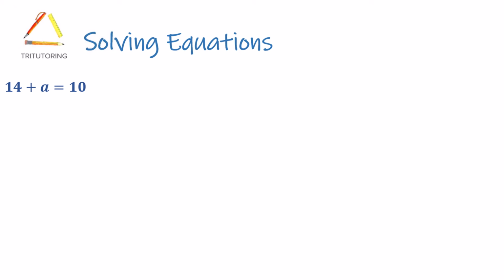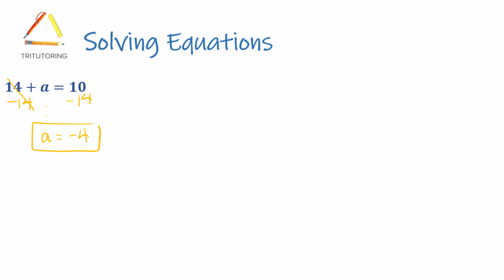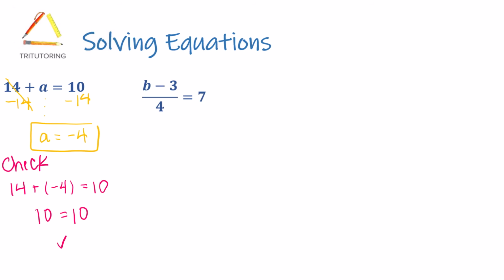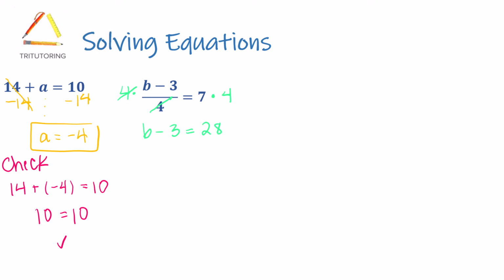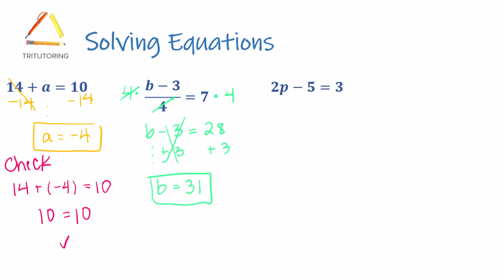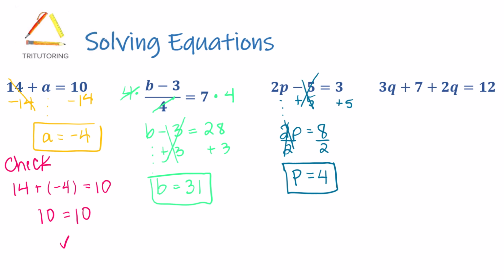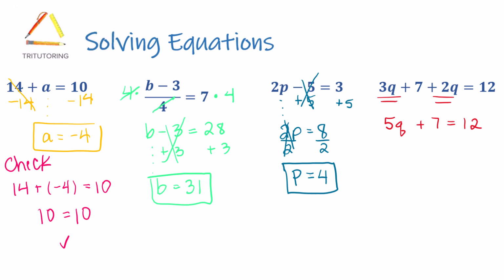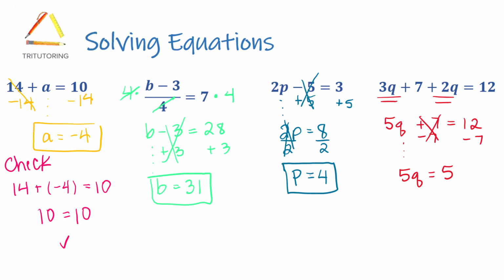Solving Equations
Can you solve single variable equations? Join TriTutoring to learn or refresh!